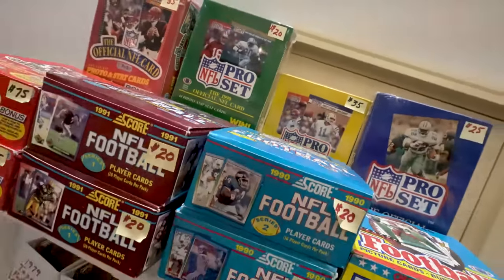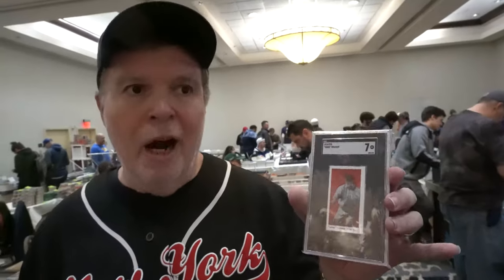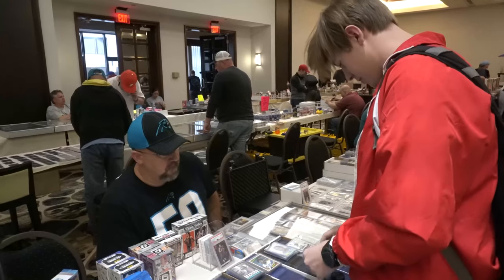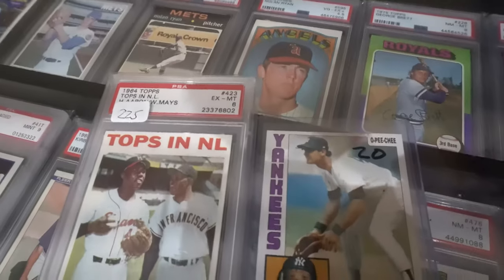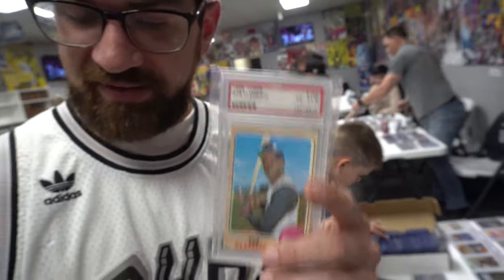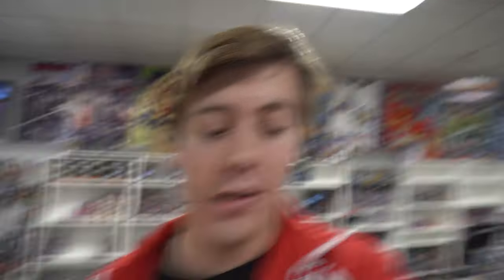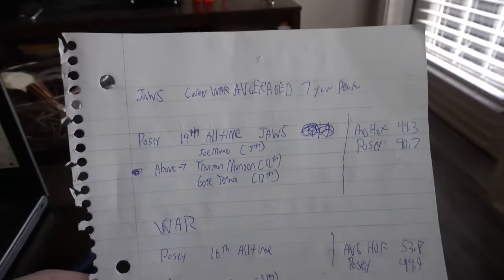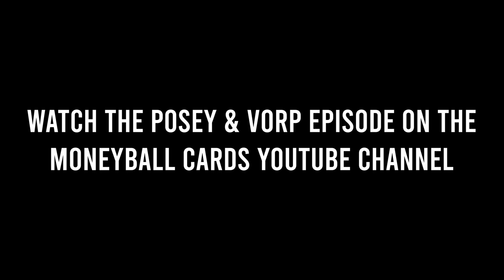CHARLOTTE SPORTS CARD SHOW VLOG - INSANE TRIPLE PATCH /5!!!!!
Charlotte Card show was a ton of fun! Picked up a ton of modern and vintage cards including an insane triple patch football card. Hanged out with my friend Jordan from Sports Card Analytics as well!

-Ryan Nolan